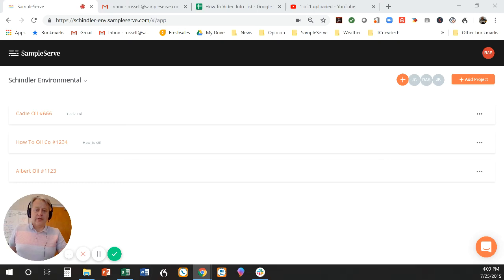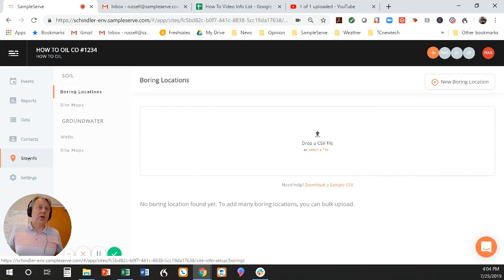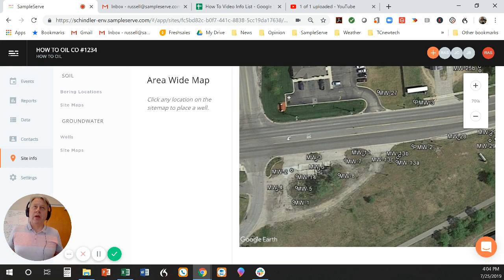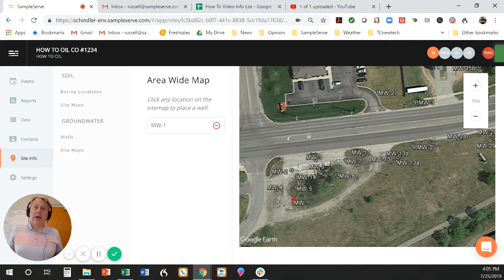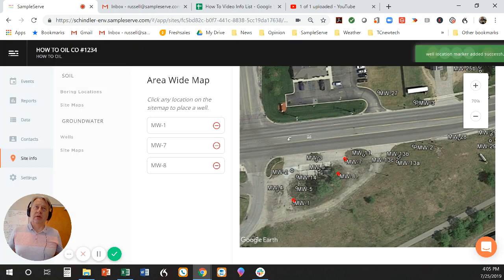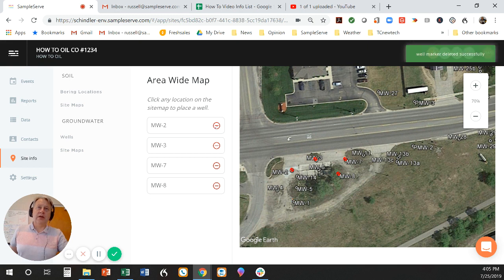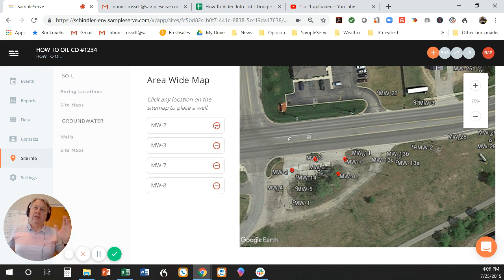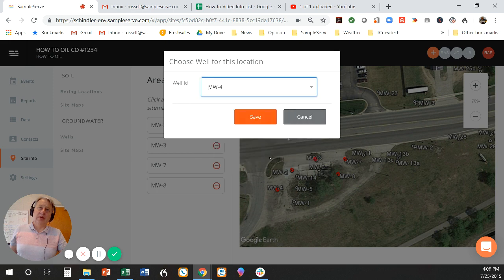How To Place Sample Locations On A Map In SampleServe